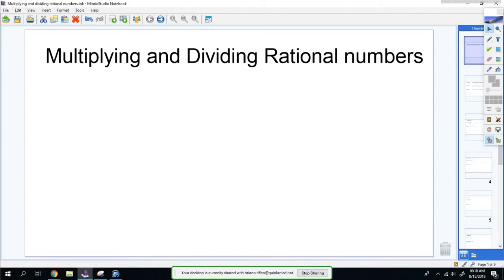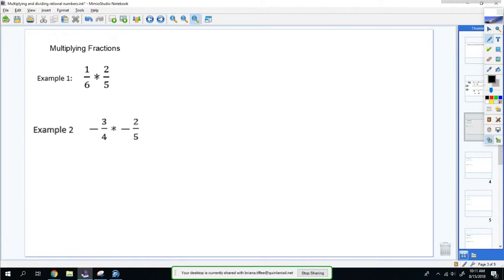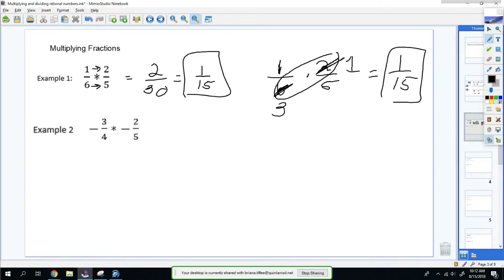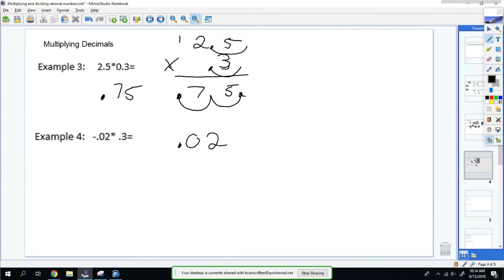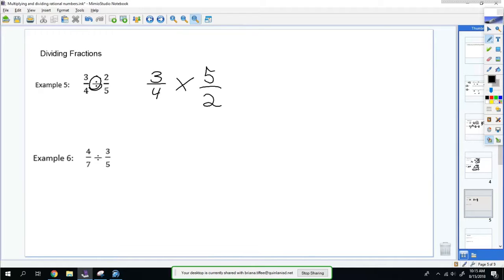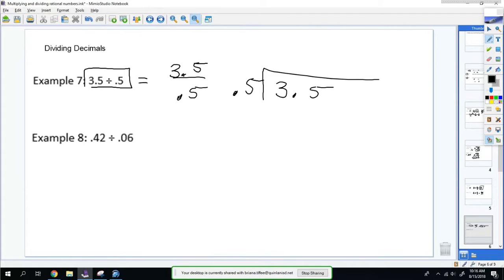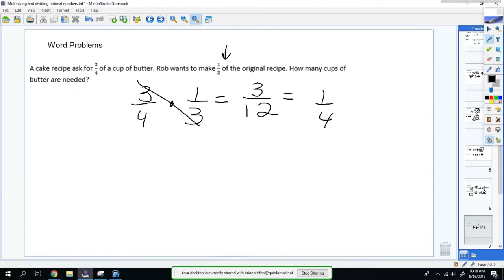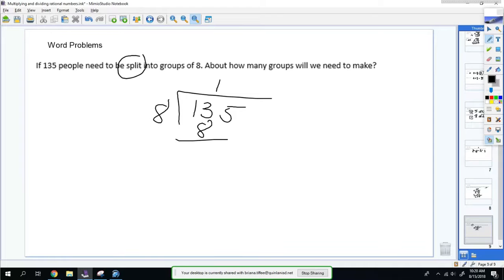Multiplying and dividing rational number